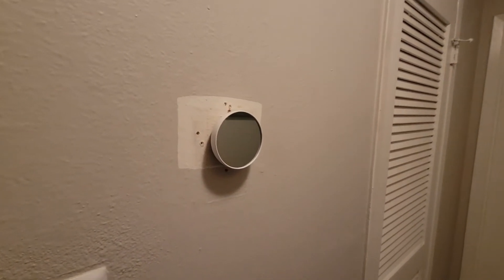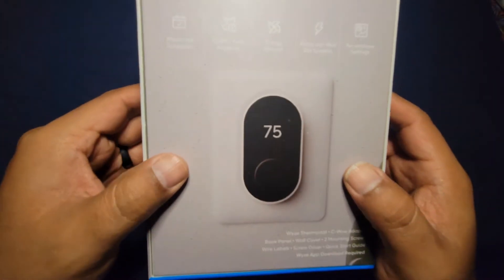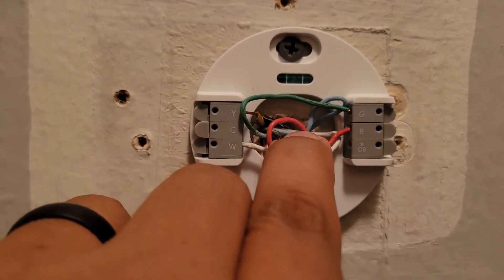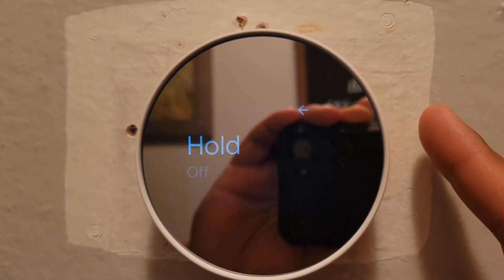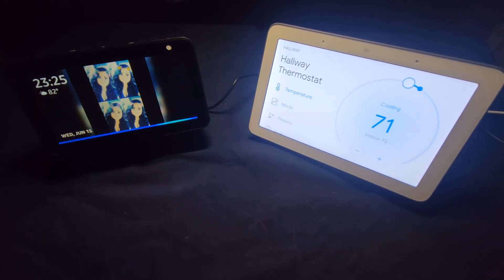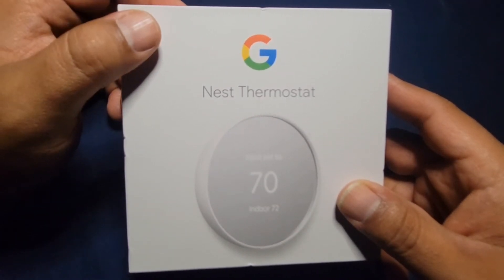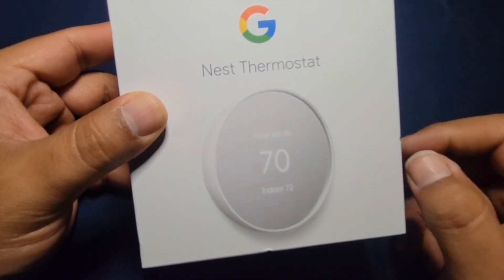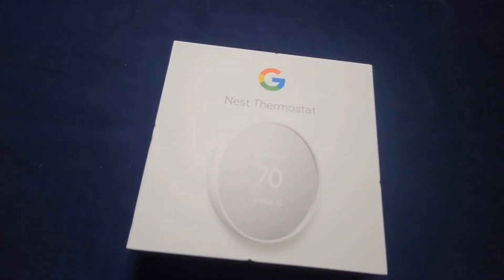Nest Thermostat (Unboxing & Review) PLUS don't need "C-WIRE"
If you ate looking for Smart Thermostat without C-wire then you should get Nest Thermostat

Home Depot

Amazon
Google Nest Thermostat - Smart Thermostat for Home - Programmable Wifi Thermostat - Snow